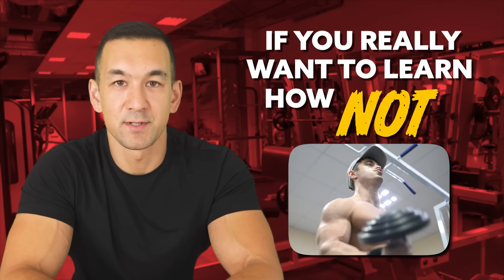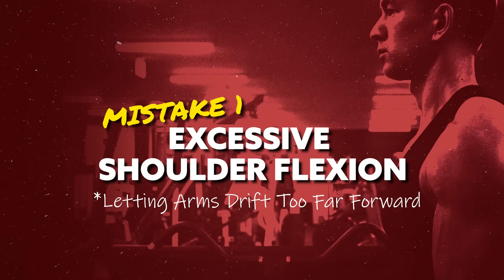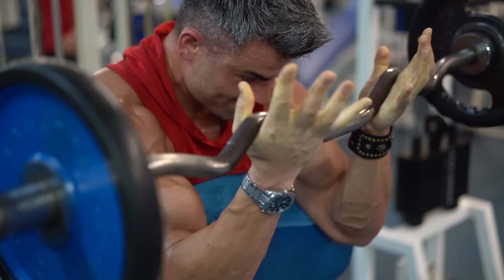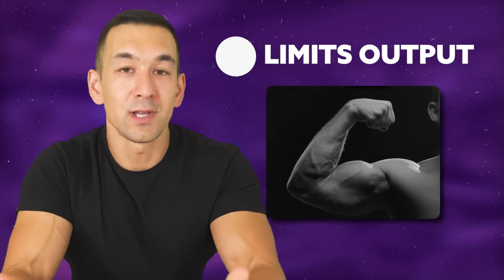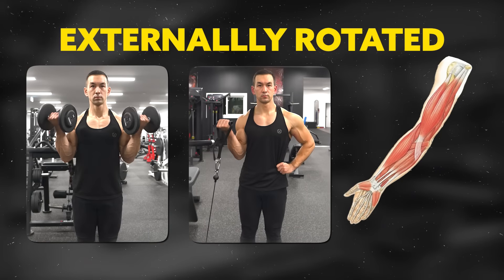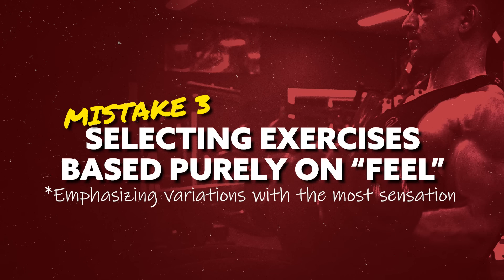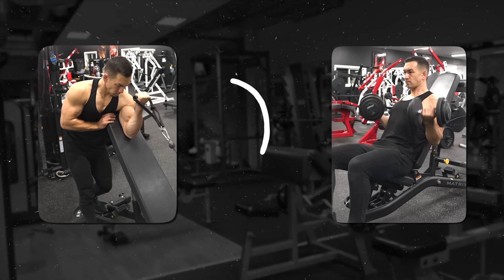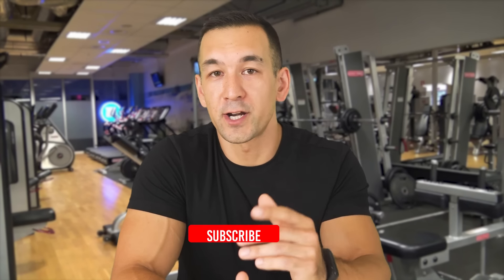Stop Doing Biceps Curls Like This! (3 MISTAKES)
If your goal is to build bigger biceps, the reality is that you don't need anything fancy as part of your biceps workout. The biceps are the smallest major muscle on the body and their primary function of elbow flexion is pretty straightforward. You'll find plenty of "best biceps exercises" or "killer bicep training tips" videos all over youtube, but in most cases it's just overhyped clickbait. That said, if you want to build bigger arms as effectively as possible while minimizing injury risk, there are some fundamentals you need to have in place as far as biceps curl form and exercise selection goes. In this video I cover 3 arm training tips related to the biceps that will help you accomplish exactly that. Apply these arm workout tips to your plan for the most efficient results over the long term.